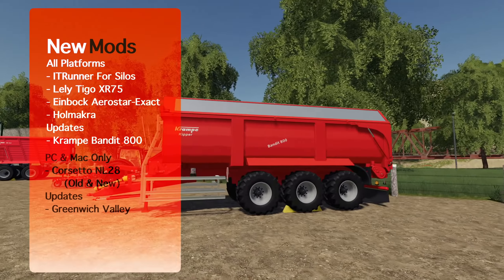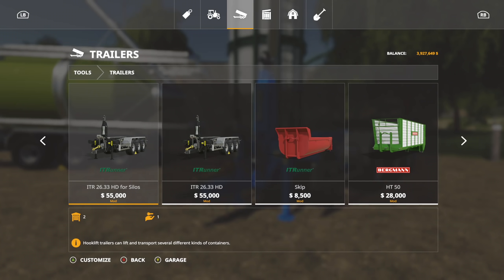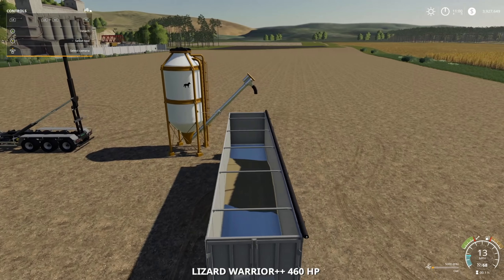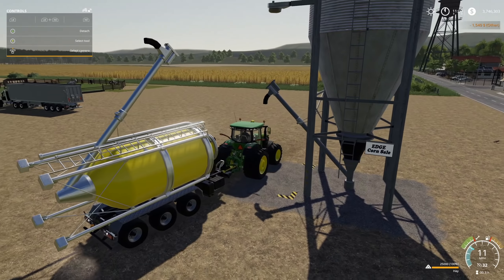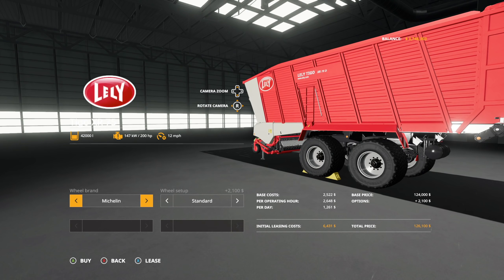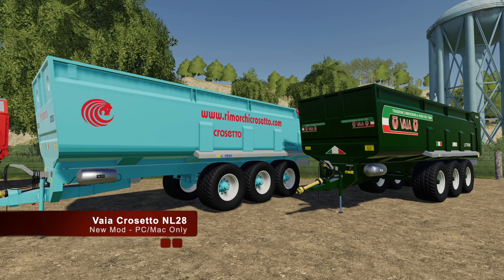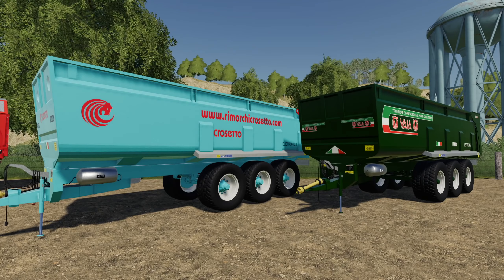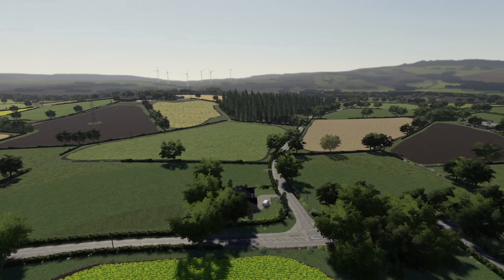NEW MODS! Game Changing Silo + Greenwich Valley Update! | Farming Simulator 19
New & Updated Mods Out Now For Farming Simulator 19 On All Platforms! Xbox One, PlayStation 4, PC, & Mac!

All Platforms
- ITRunner For Silos
- Lely Tigo XR75
- Einbock Aerostar-Exact
- Holmakra
Updates
- Krampe Bandit 800
PC & Mac Only
- Corsetto NL28
      (Old & New)
Updates
- Greenwich Valley

Consoles

Recording Computer

Editing Computer

Streaming Computer